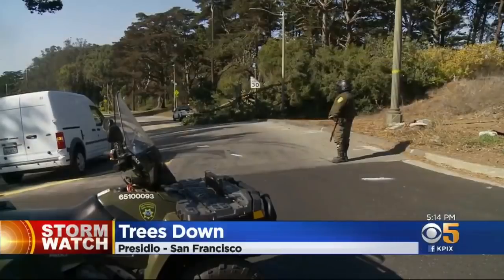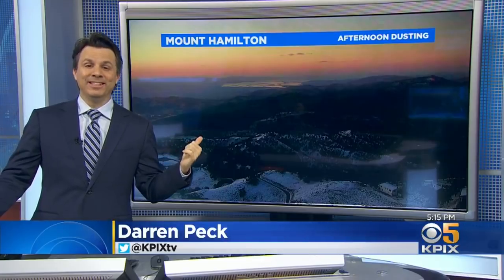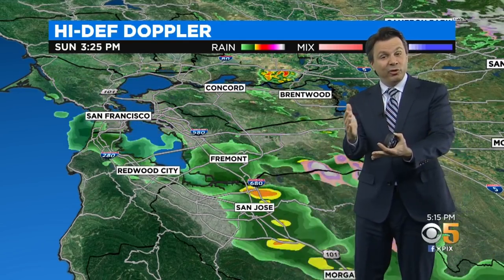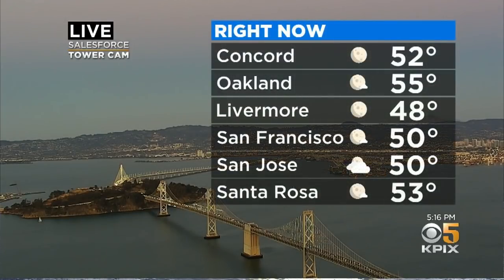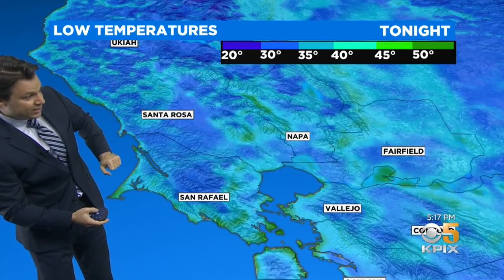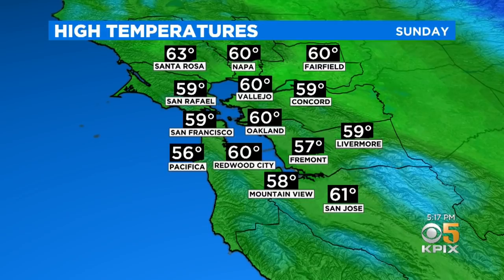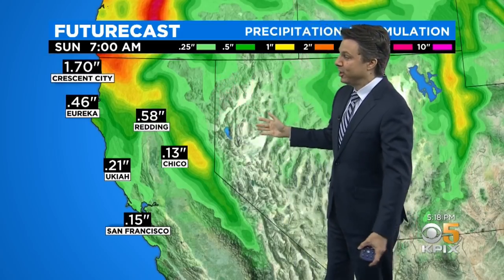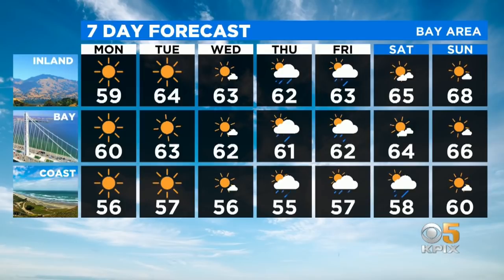Sunday Evening Pinpoint Forecast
Meteorologist Darren Peck has the (chilly) Bay Area Sunday-night forecast. (11-8-20)